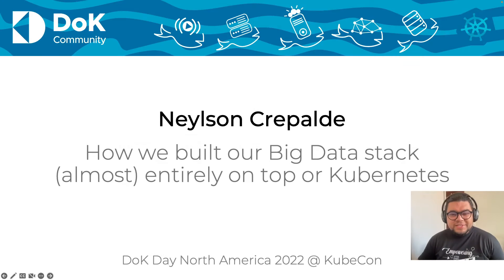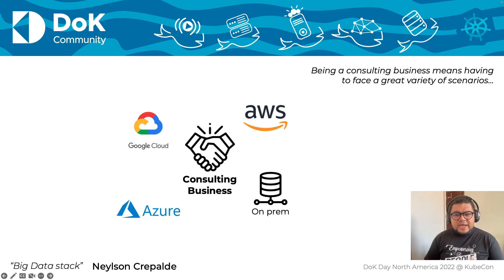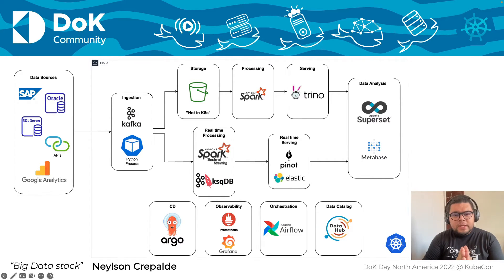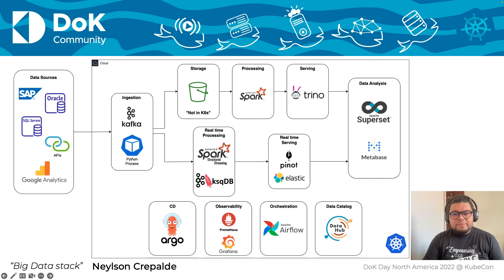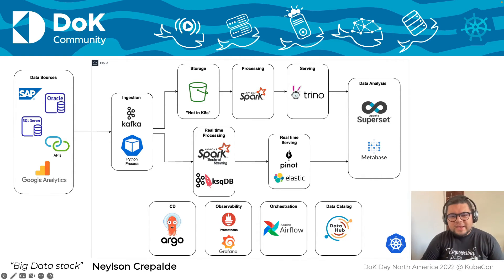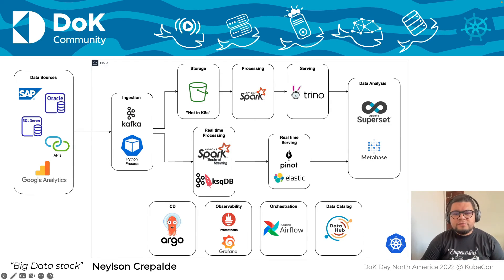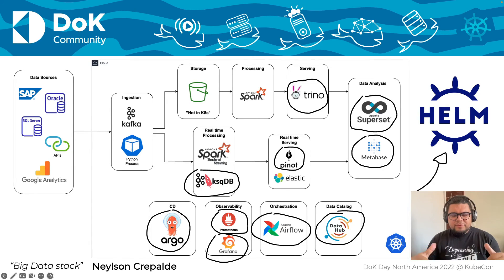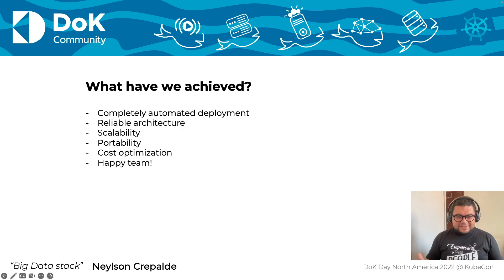How we built our Big Data Stack (almost) entirely on top of Kubernetes - Neylson Crepalde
Abstract:
Working with Terabytes of data is a major challenge for organizations both in terms of architecture and cost. In recent years, a new paradigm has emerged in the world of Big Data, that is, implementing the entire architecture for processing massive data from a microservices approach. This architecture proved to be scalable, efficient, with excellent performance, failsafe, portable between different cloud providers and at a lower cost than conventional architectures. In this talk, I will present how my team managed to implement this architecture based on Kubernetes and what were the main gains we had with the innovation.

Wanna know more about the value end users are getting by running stateful workloads on K8s?

About Data on Kubernetes Community (DoKC)

DoKC is an independent tech community where practitioners go to run data workloads on Kubernetes. It is managed by Constantia.io. We produce a range of resources for end users looking to run DoK including:

- DoK Landscape
An interactive landscape of products and services for running data workloads on Kubernetes.

- Videos and Blogs
Hundreds of videos and blogs including how tos, tutorials, use cases, case studies, and more.

- DoK Reports
DoKC works with an independent research firm to annually produce the industry’s only DoK-focused report.

- Livestreams and Local Meetups
Weekly livestreams on DoK-related topics including demos, tutorials, visionary talks, panels, and more.

- DoK Days @ KubeCon
We host hybrid events twice a year for people to get together and learn in-person or online.